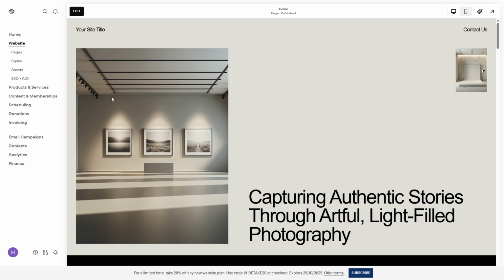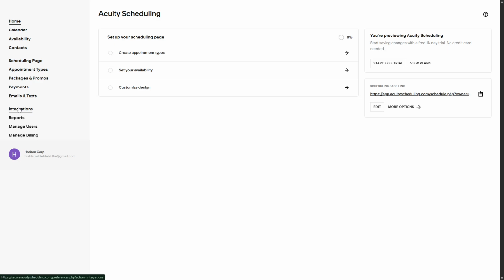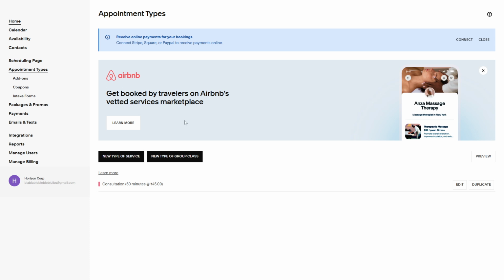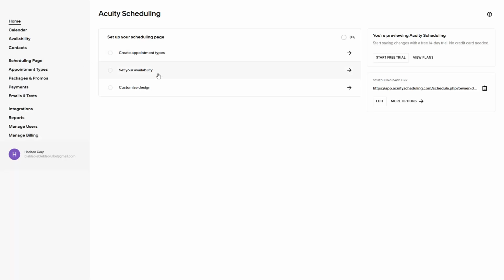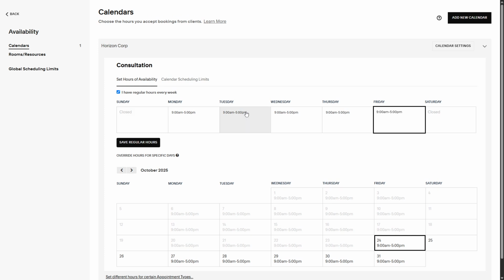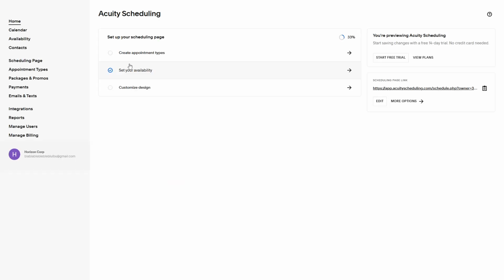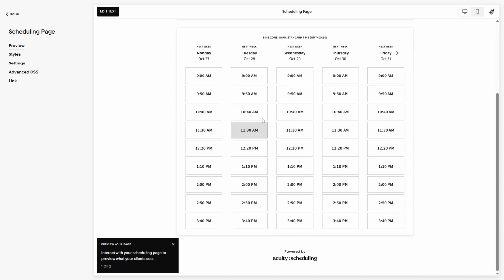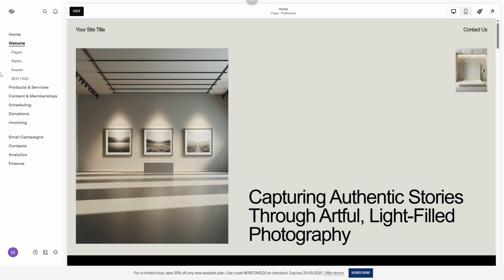How to Add Booking to Squarespace (Step By Step)